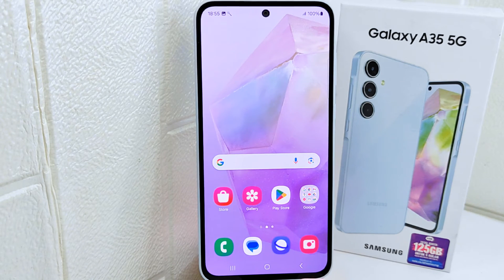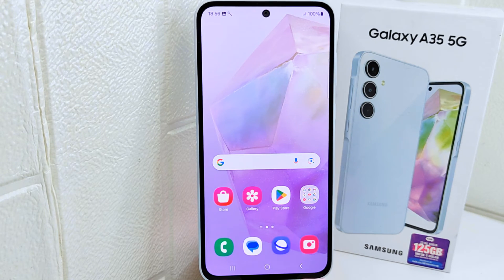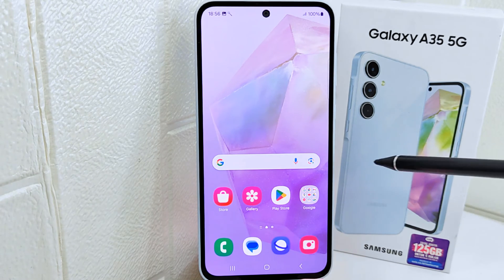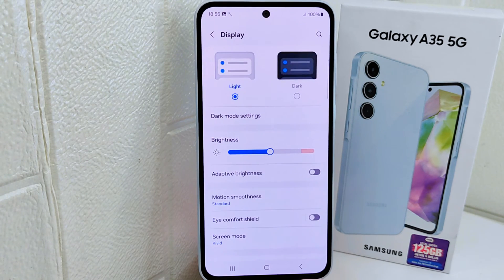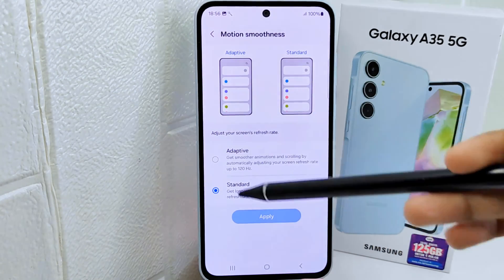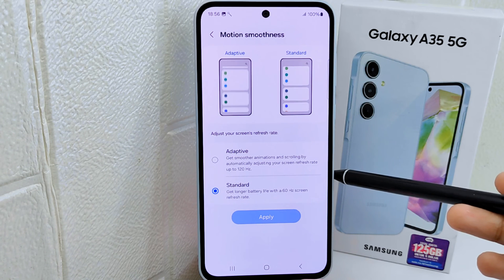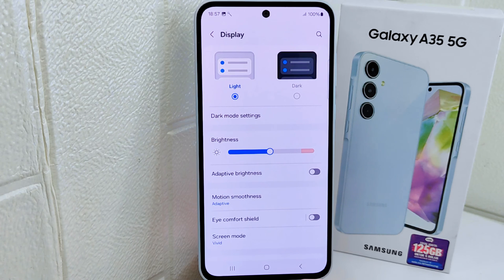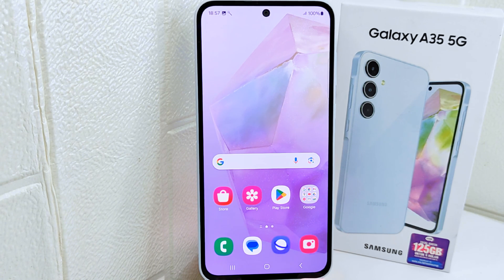Samsung A35 5G | How To Change Screen Refresh Rate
how to change screen refresh rate in samsung a35 5g.

This tutorial deals with search:
how to change screen refresh rate
samsung a35 5g
how to change screen refresh rate in samsung
how to change screen refresh rate samsung a35 5g
samsung a35 5g screen refresh rate
samsung a35 5g refresh rate
how to change refresh rate samsung a35 5g.